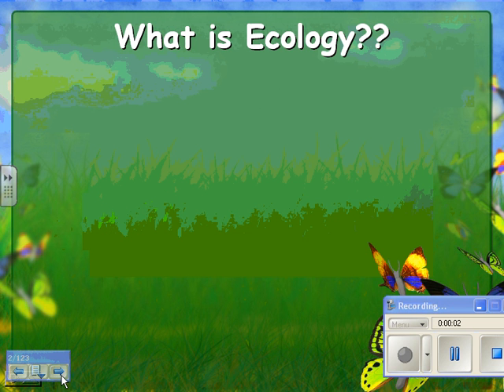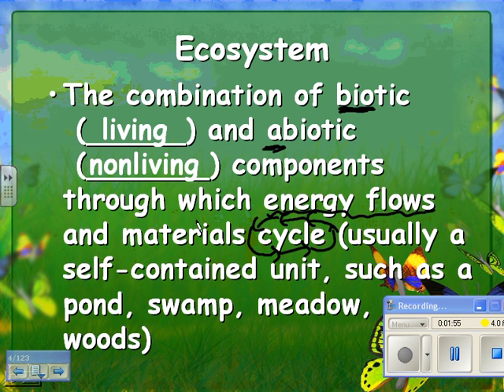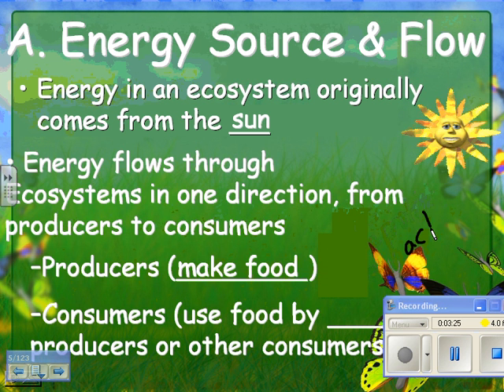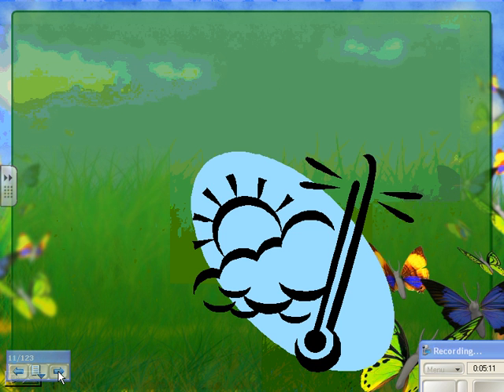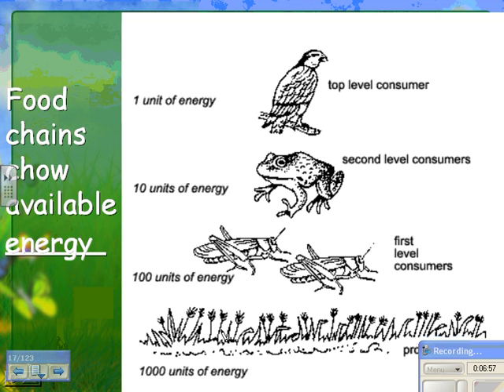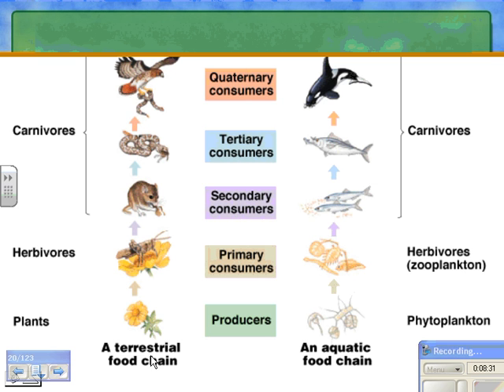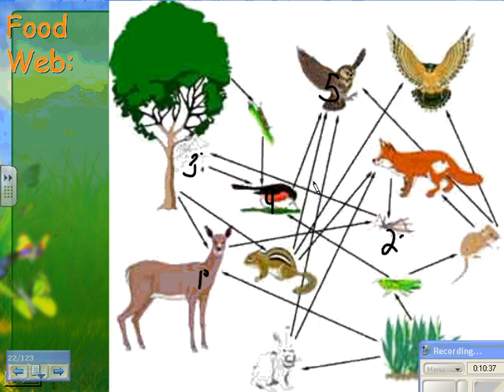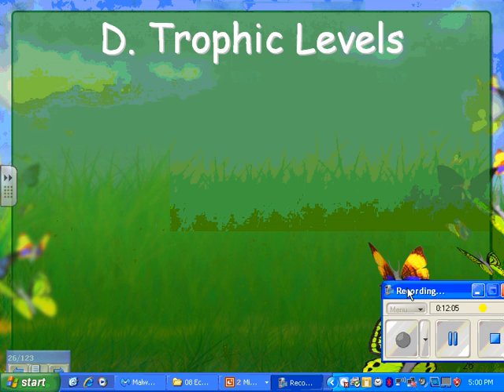2014 HN Ecology 01 intro and food webs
This video is meant for Ms. Achin's flipped classes or for her students who have missed class.  Don't forget to fill in your notes, my wonderful students.